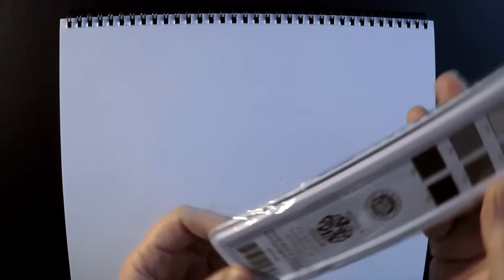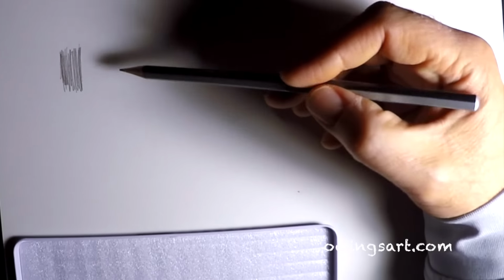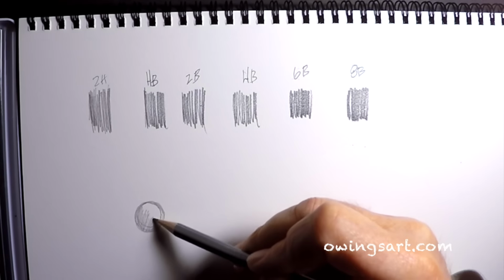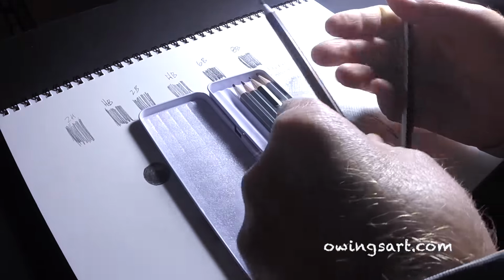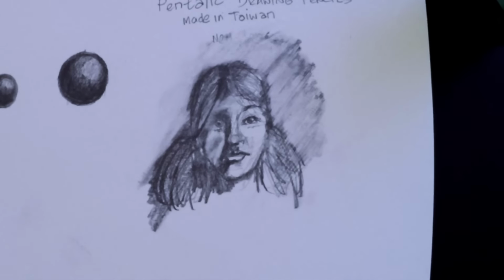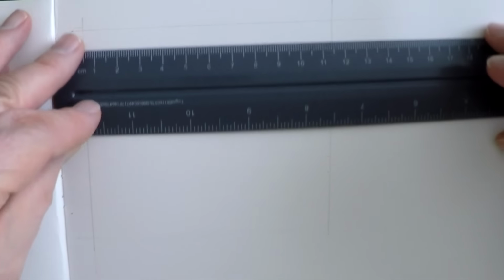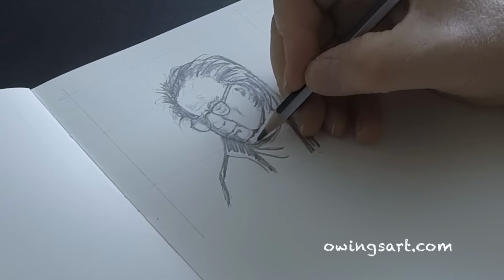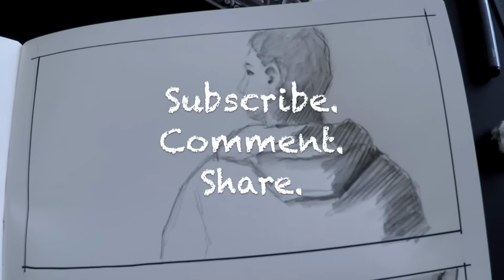Pentalic Graphite Pencils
This is a look at the inexpensive Pentalic Graphite Pencil set. Also in this video I'll do an extensive drawing demo and offer some tips on using the grid method.